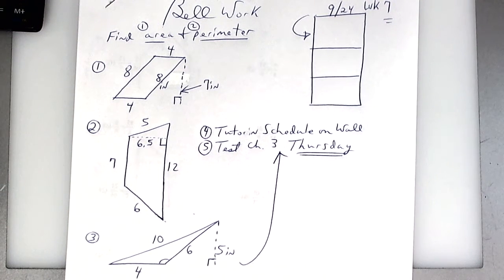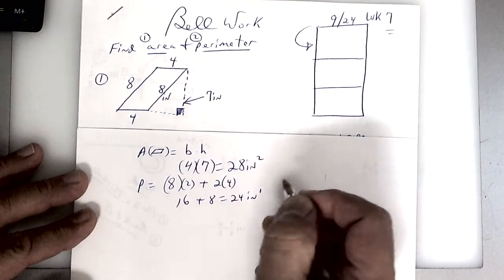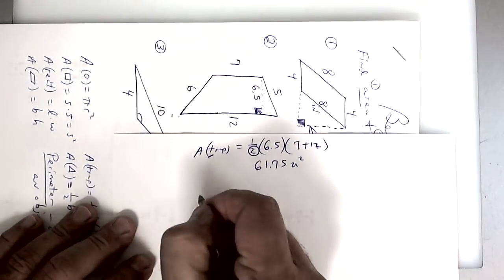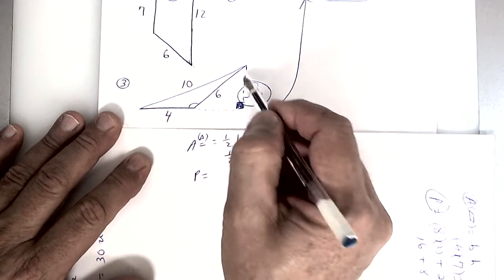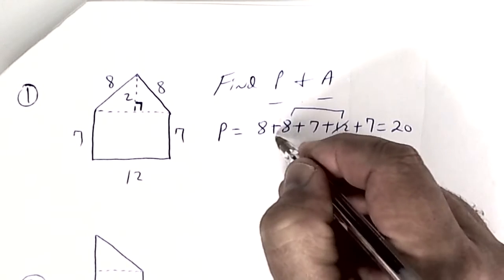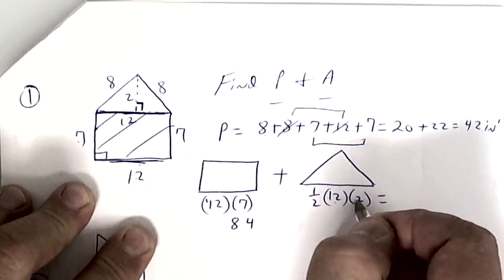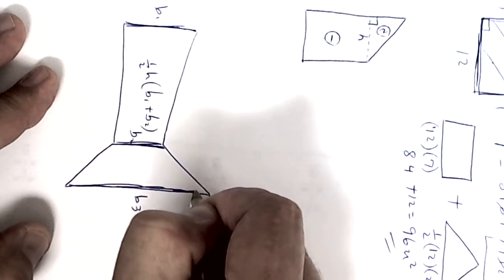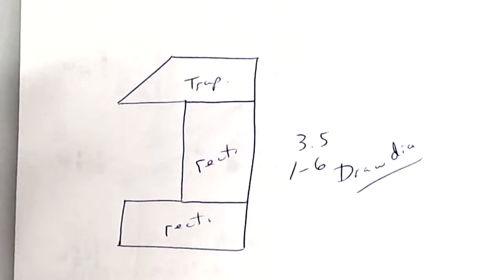9 24 18 3 5 Composite figures area and perimeter